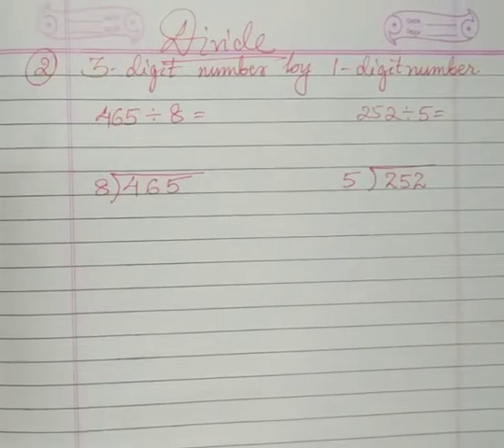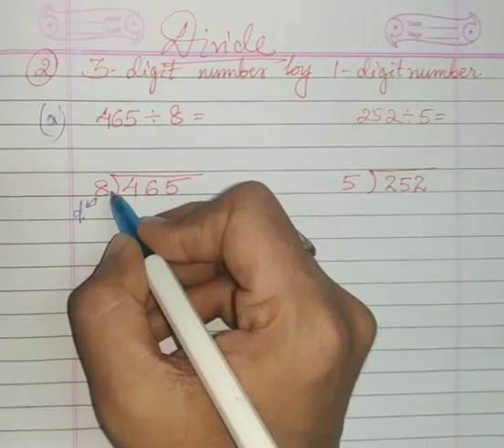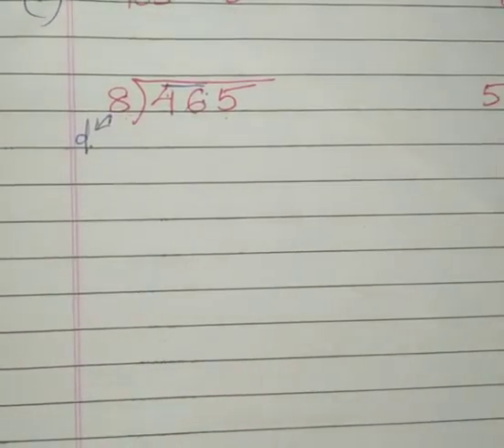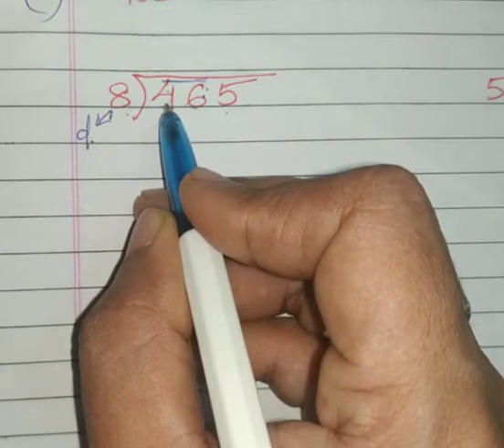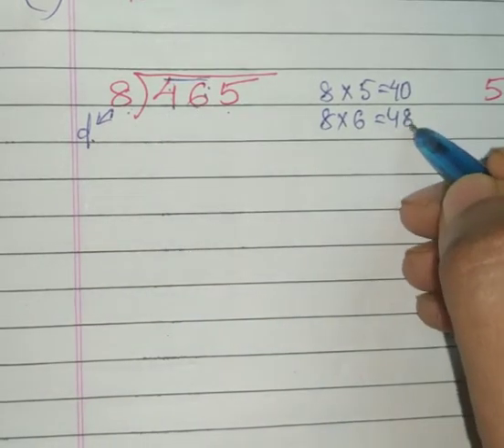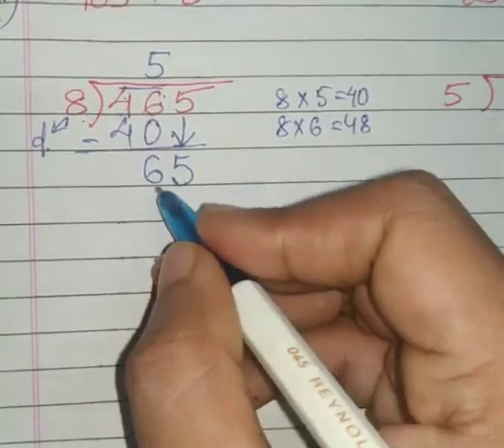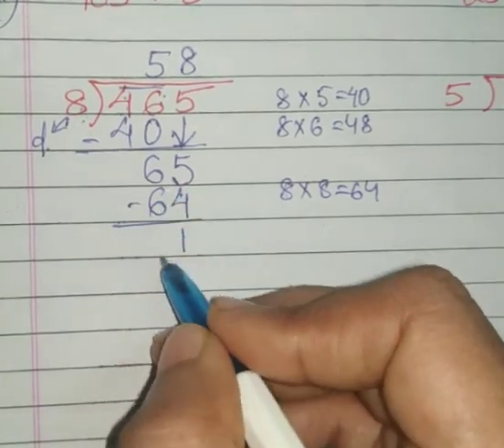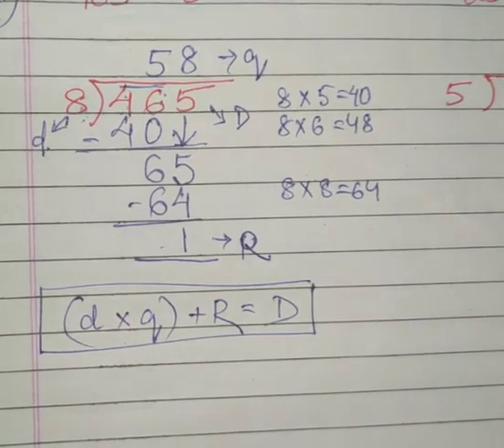Long Division for 3 digit by 1 digit number(part-1)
Division Examples